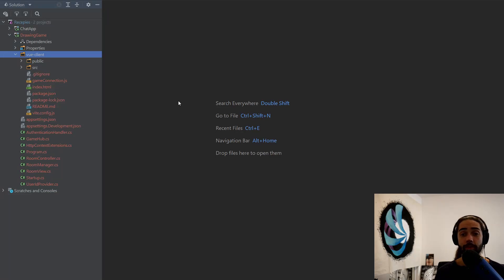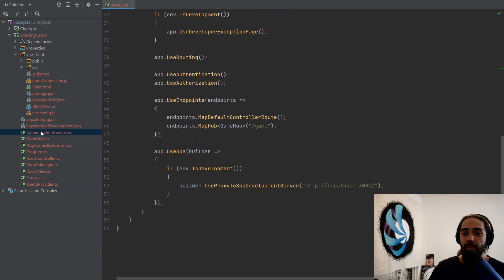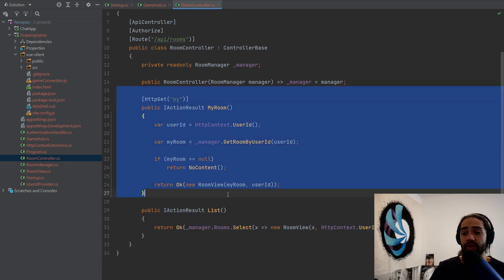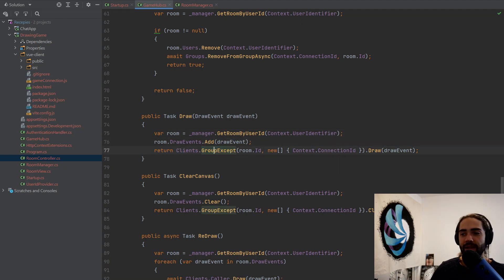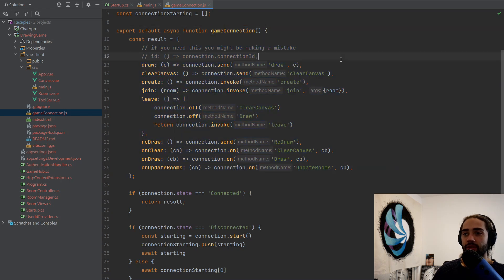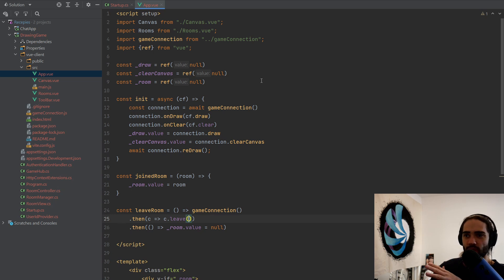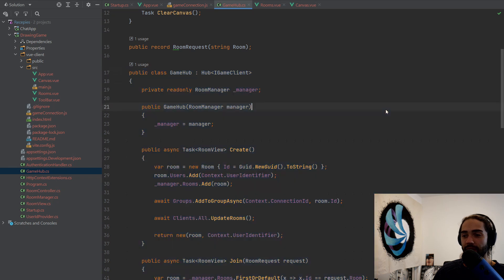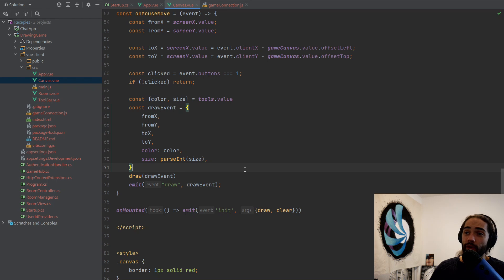ASP.NET Core SignalR & Vuejs 3 - Drawing Game (skribbl.io clone)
ASP.NET Core SignalR real time Drawing Game example built with vuejs 3. How to use SignalR with a SPA framework?